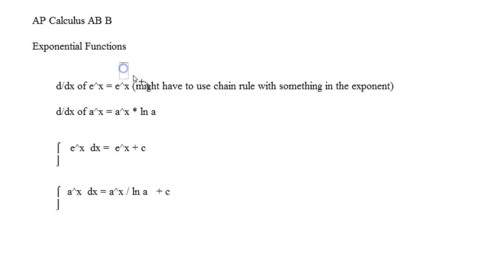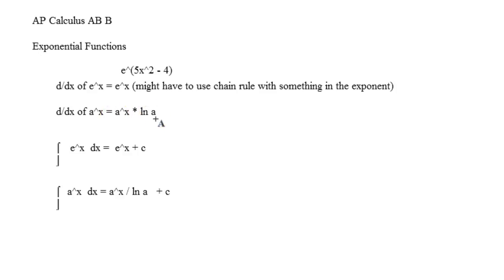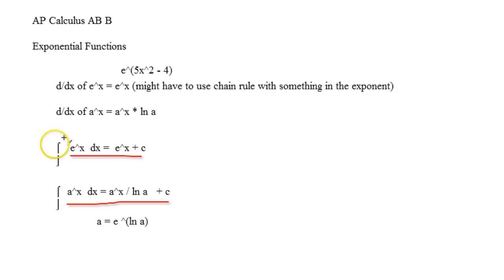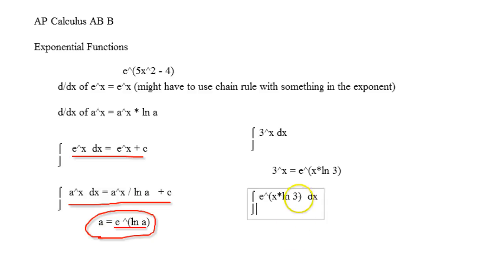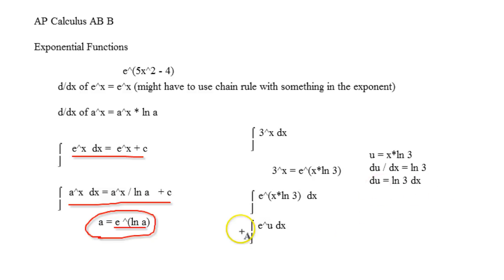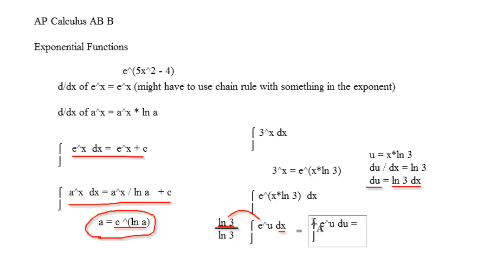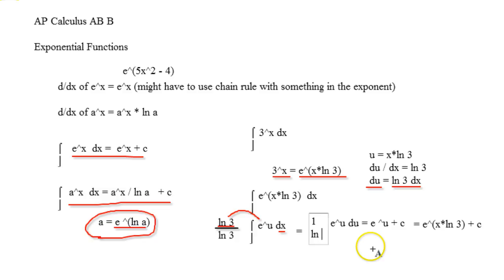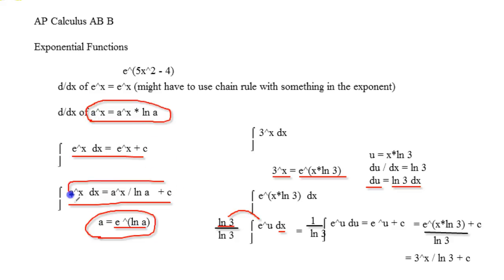AP Calculus AB B - Exponential Functions